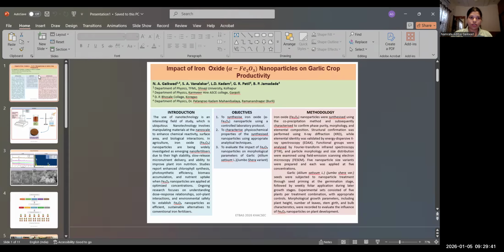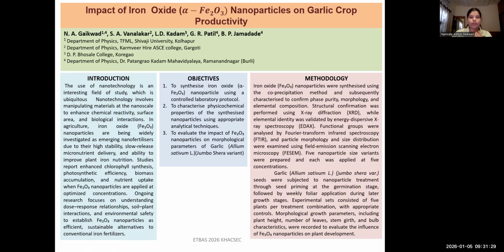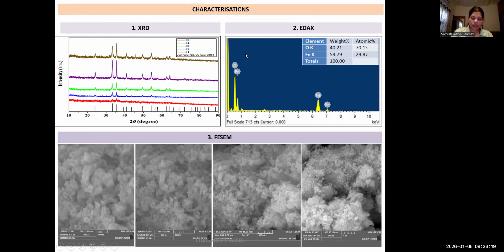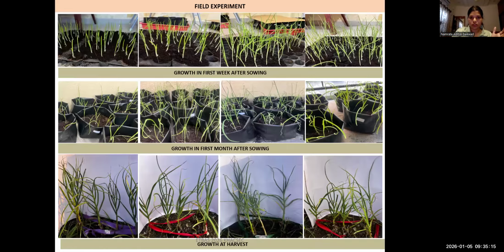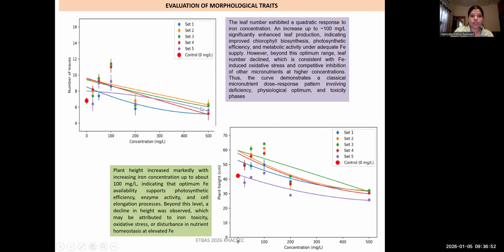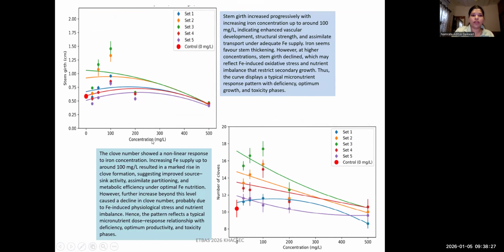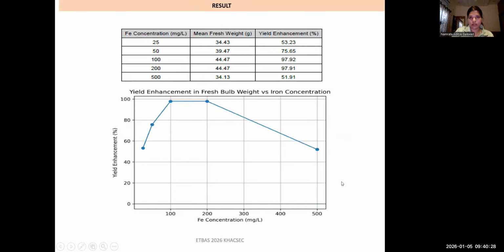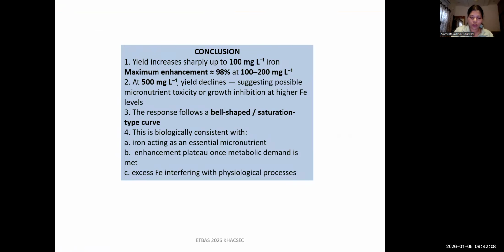Namrata A Gaikwad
Third International Conference on Emerging Trends in Basic and Applied Sciences - 2026 organised by Karmaveer Hire Arts, Science, Commerce and Education College, Gargoti, Tal - Bhudargad, Dist - Kolhapur, M.S. 416209